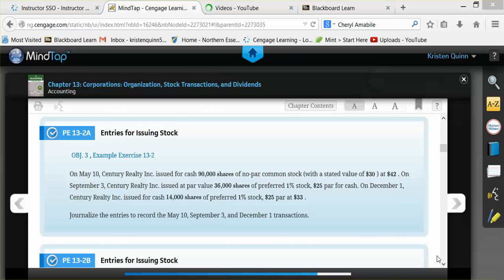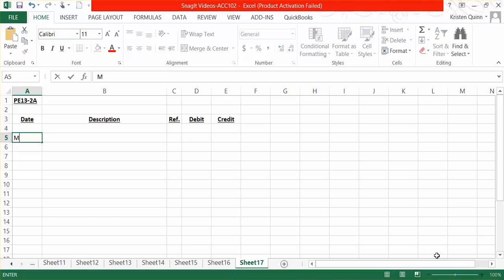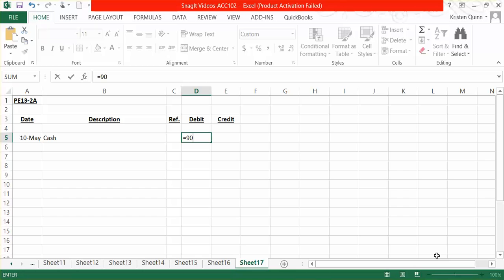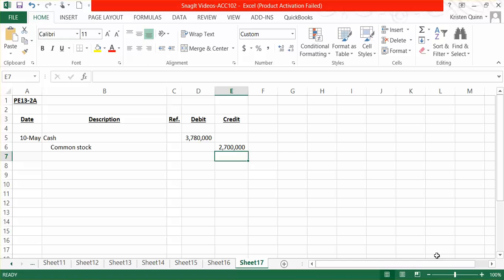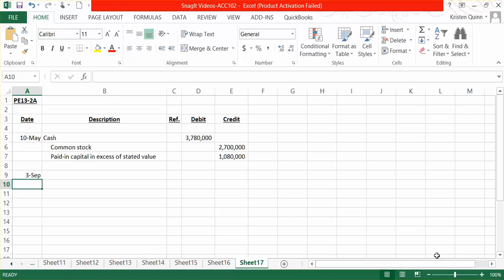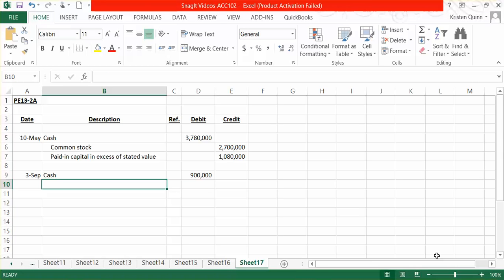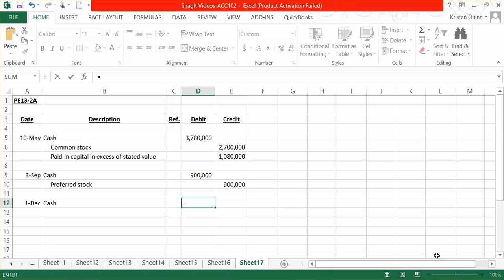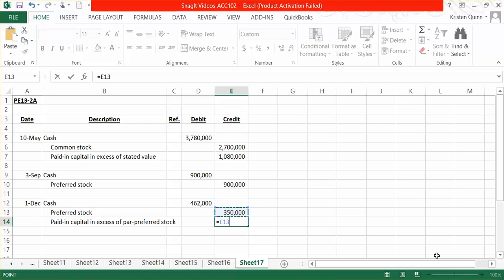Entries for Issuing Stock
In this example I will show you how to journalize the entries to issue stock.